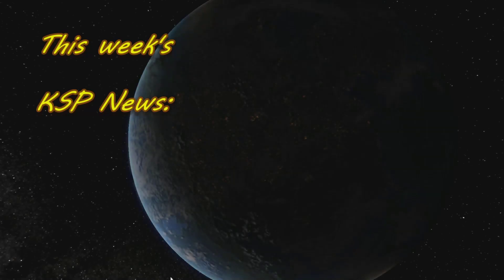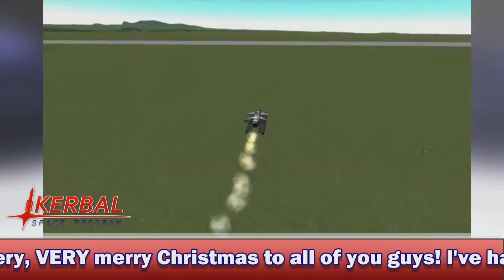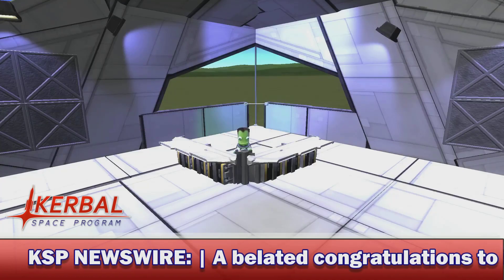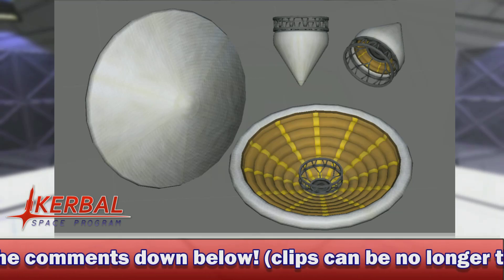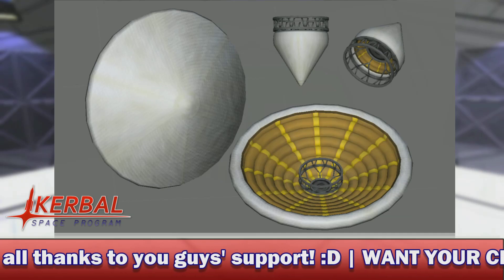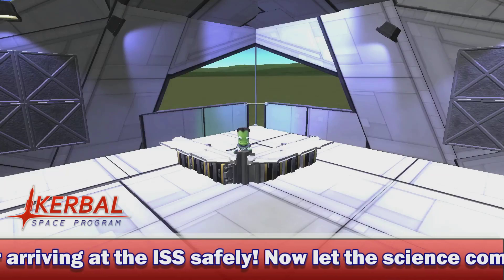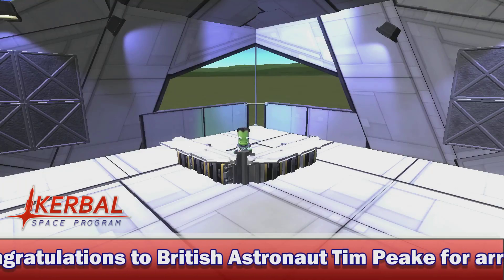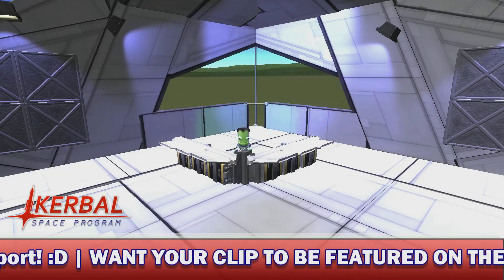KSP NEWS #57: 1.1 PROCEDURAL HEAT SHIELDS + WHAT WOULD YOU ADD?!